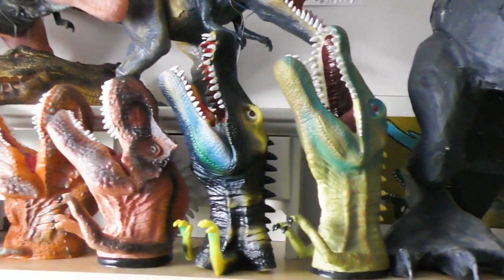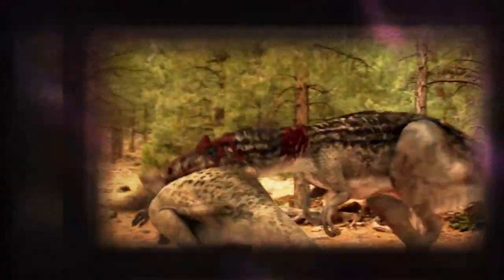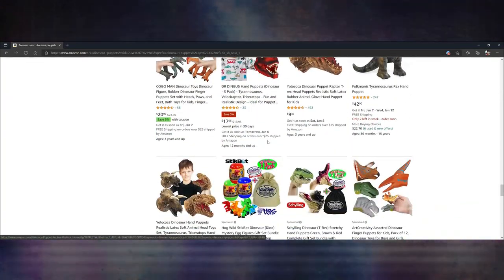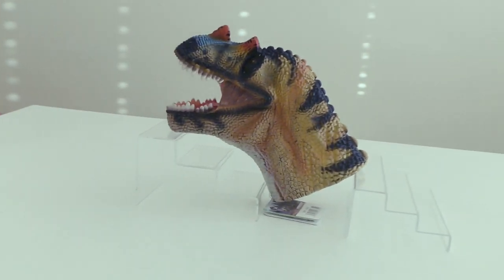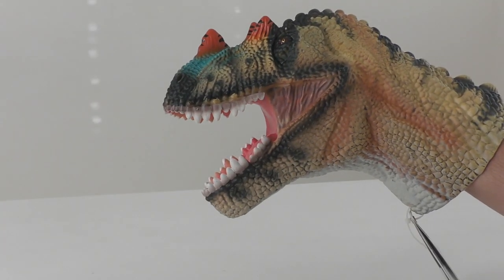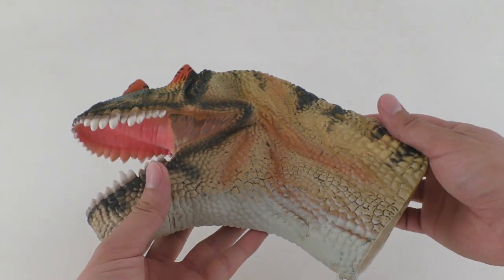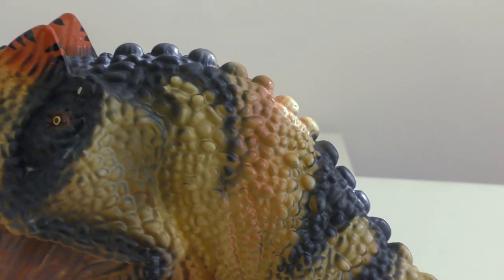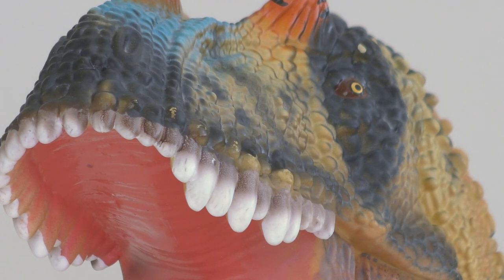Ceratosaurus Puppet Review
2022 starts off with a new member to the puppet family, and my personal favorite dinosaur no less. But will one certain detail be enough to ruin the whole thing?

Where I got it:

Clip I forgot to credit: Godzilla vs Kong, Legendary Pictures. But you already knew that.